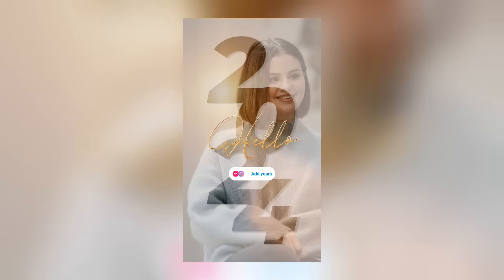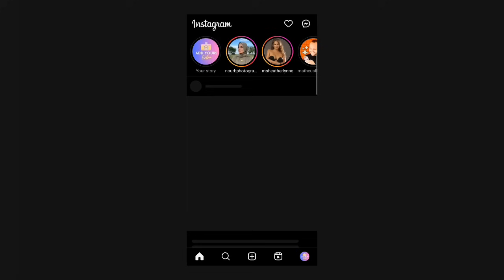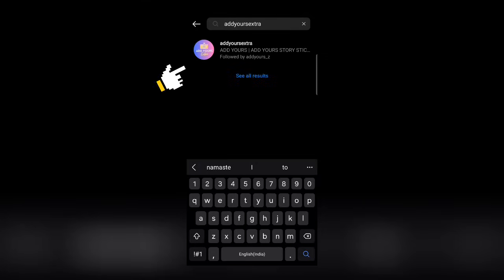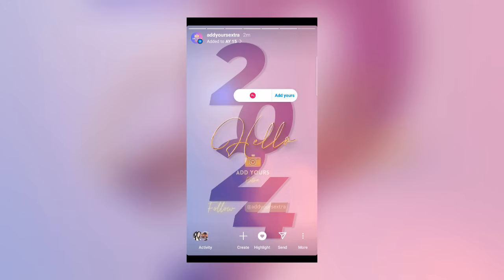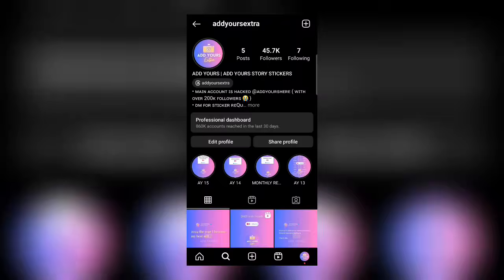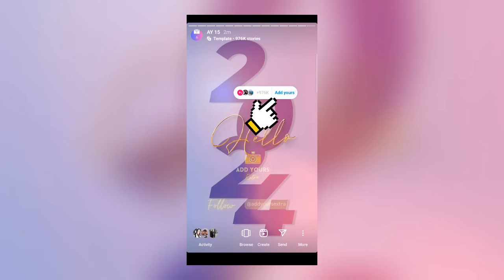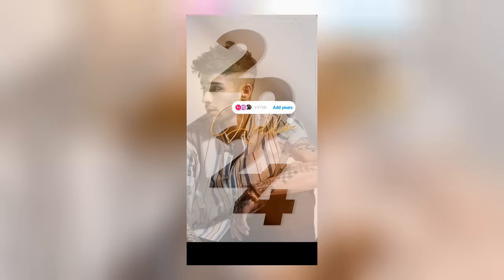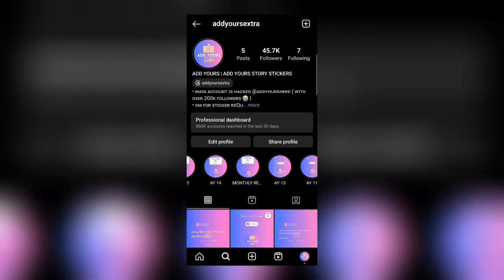How to get Hello 2024 add yours story template on Instagram • Hello 2024 add yours template sticker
Keywords searches:

Hello 2024 add yours sticker Instagram
how to get Hello 2024 add yours story sticker on Instagram
Hello 2024 add yours template
trending add yours story template Instagram
hello 2024 add yours story template
add yours template viral Instagram